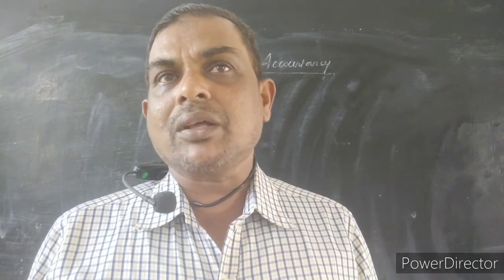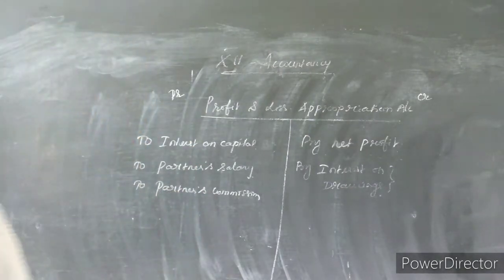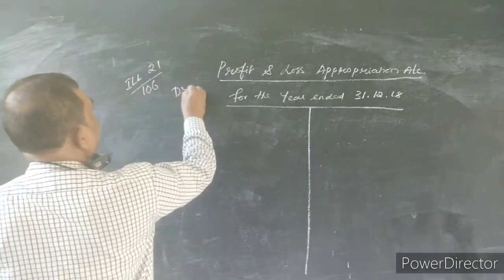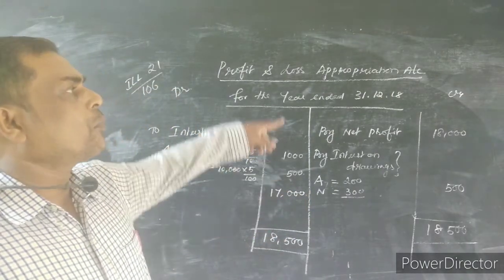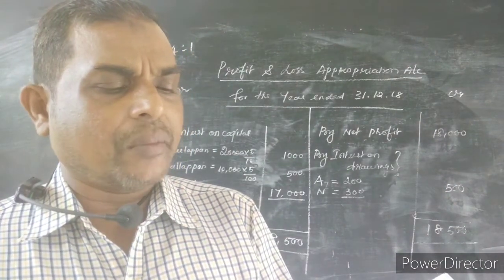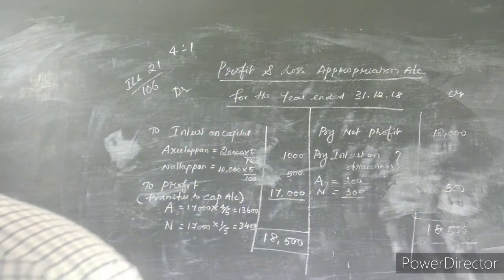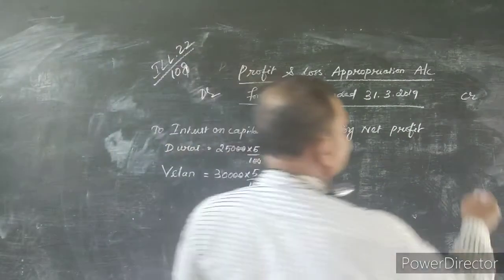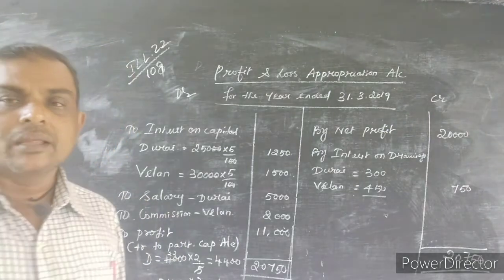XII ACCOUNTANCY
Lesson 3 ( Profit and Loss Appropriation Account)